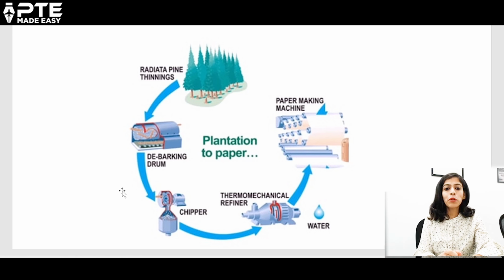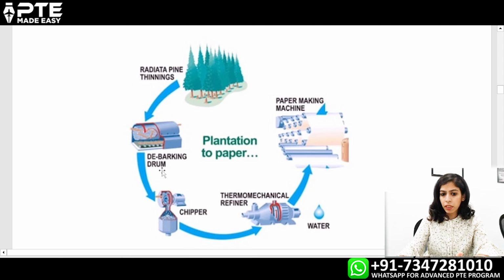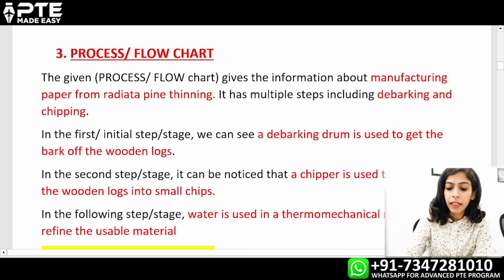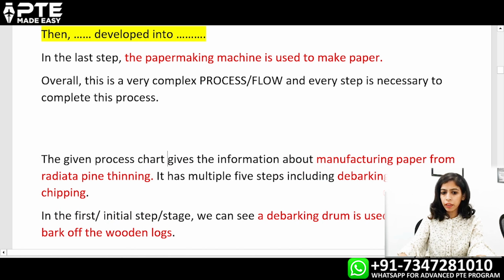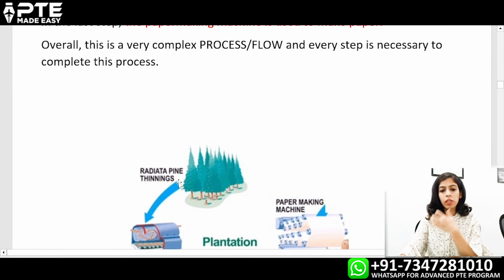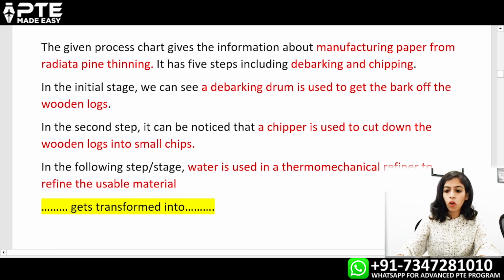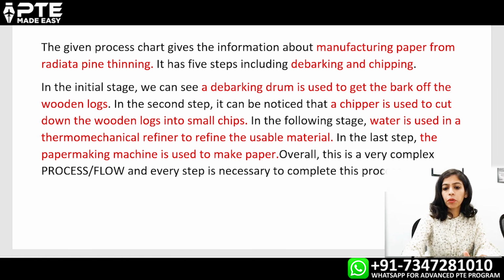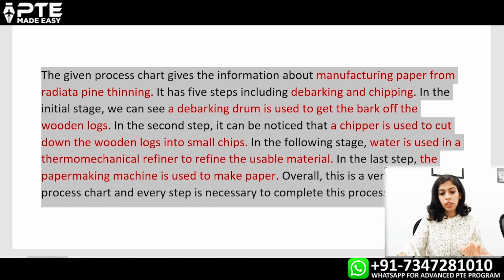NEW TEMPLATE STRUCTURE 2023 for scoring 85+ in PTE Speaking… Must watch for all.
Dear learners,

In this video, I have shared the Speaking template, a student needs to practice for getting 85+ in PTE Speaking. With this structure, one can easily score 85+.

PS- It takes a lot of effort to create every single video.